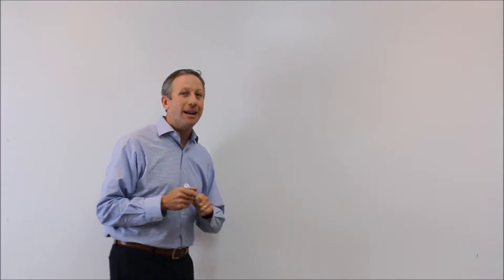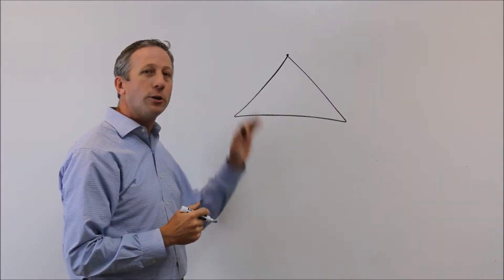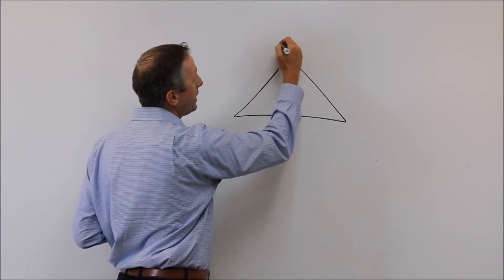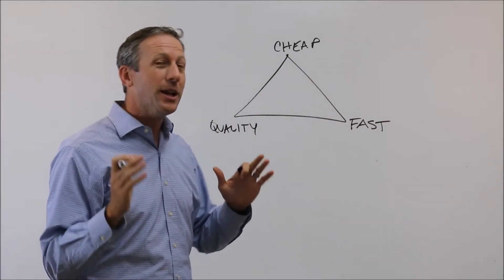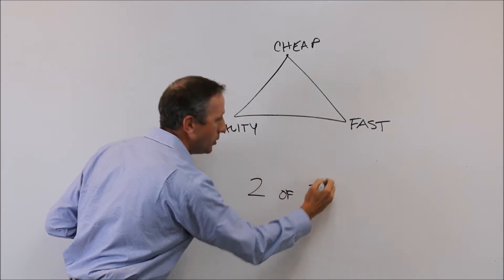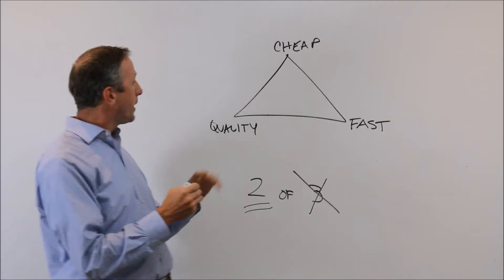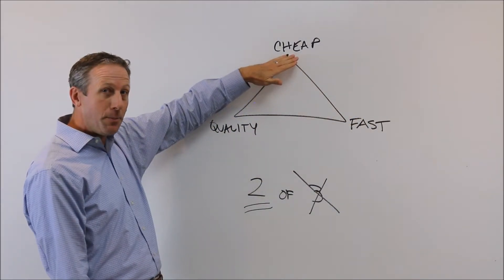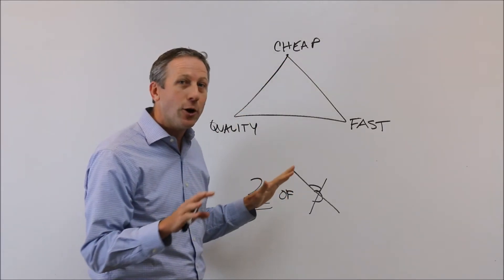Whiteboards with Ryan - Cheap, Quality, Fast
A quick tip on buying and selling services.  We didn't make this up, you may have heard it before, but worth another go!